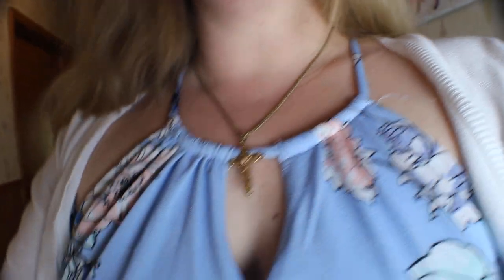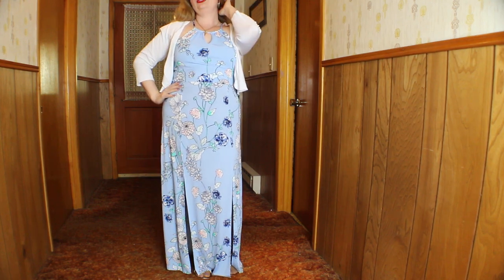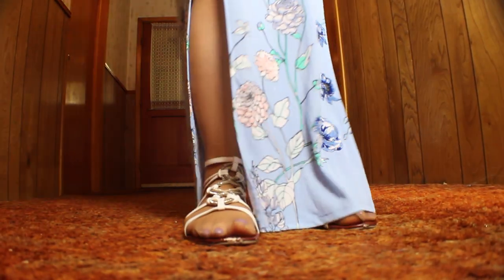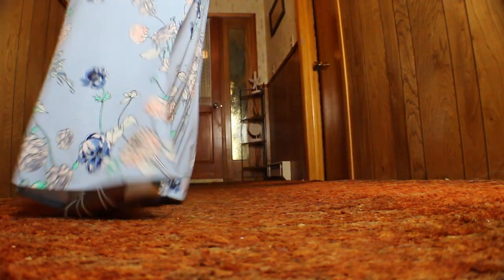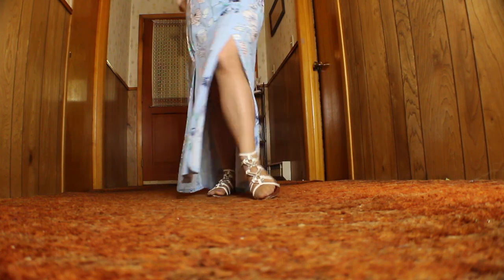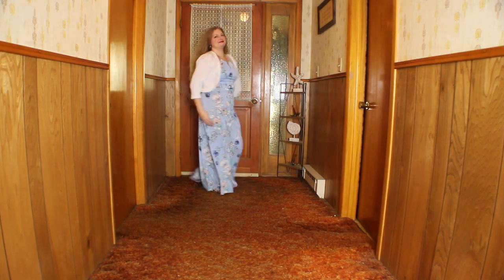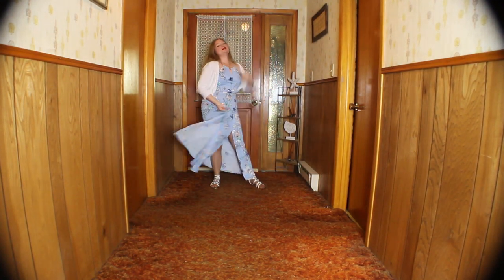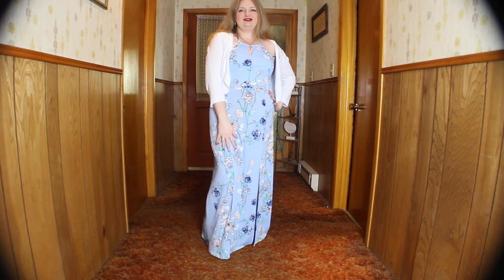My belated Easter outfit complete with pantyhose sandals and cardigan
Hello friends, I know this is a little behind schedule, But I wanted to share the look anyway.  I hope you all had a nice Easter!